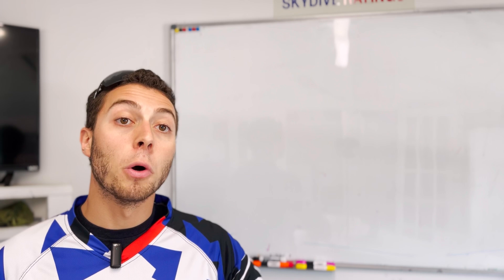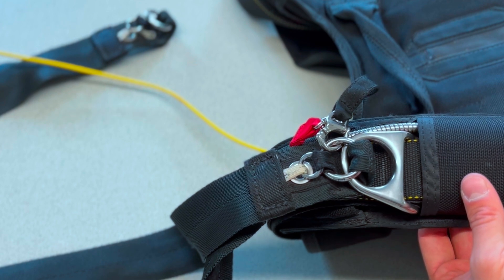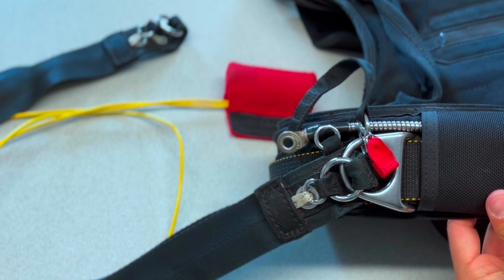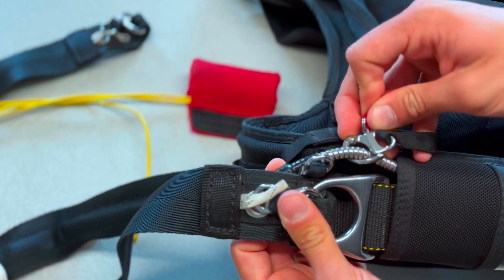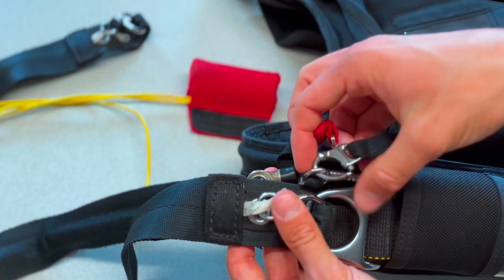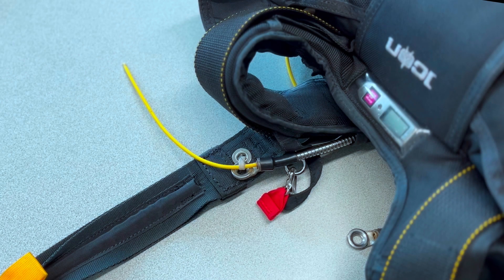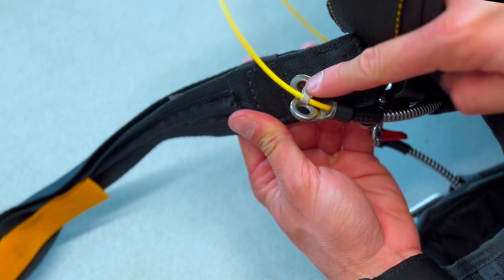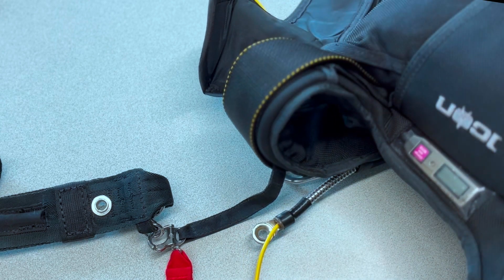The 3 rings system explained and common misrigs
How does the skydiving 3 rings release system works?
In this video, we'll demonstrate how the system works, looking at it from the rear and from the front, then we will look at the three most common misrigs found on a 3-ring release system.

Content of this video:
00:00 - Intro
00:43 - Rear view of the release system
01:08 - Front view of the release system
01:25 - Slow motion of the release system
01:47 - Three most common misrigs
02:16 - Misrouted RSL shackle
03:30 - Where to put the RSL shackle if you're not using it
03:59 - Misrouted 3 rings
05:20 - Misrouted cutaway cable housing
06:11 - Outro